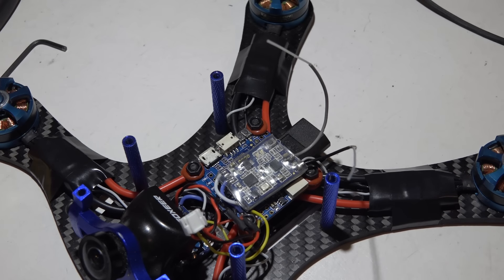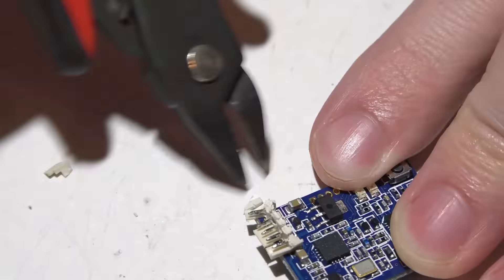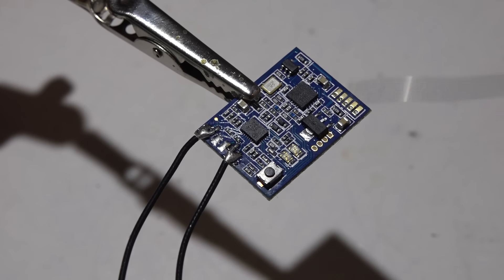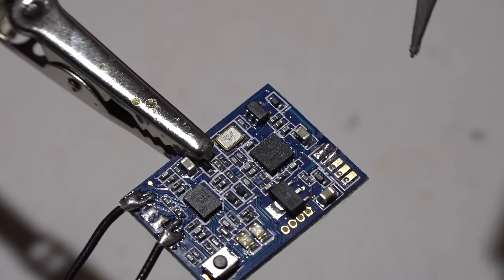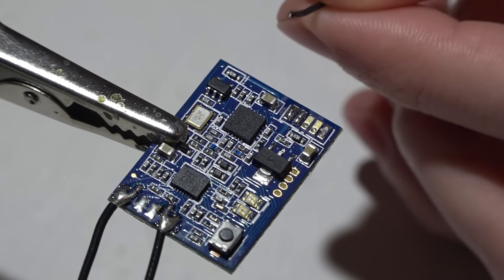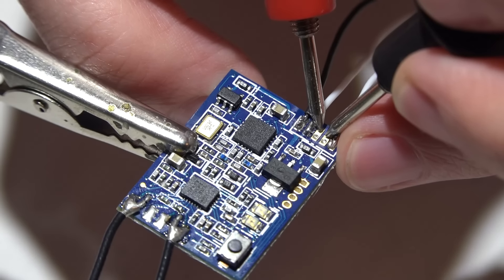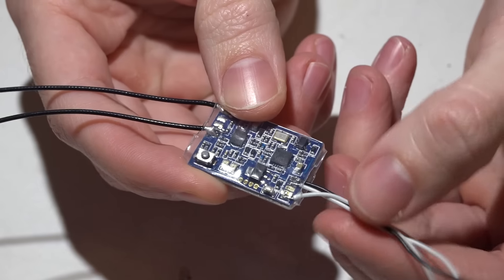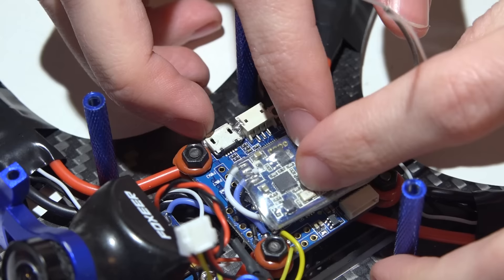How To Depin FrSky XSR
I like depinning my FrSky XSR receivers for two reasons. It gets rid of the connector that likes to come unplugged after it wears out. I also have the junk wires it comes with.

Foam tape (Amazon)
Foam tape (Banggood)

30ga red silicone wire
30ga black silicone wire

18mm heat shrink